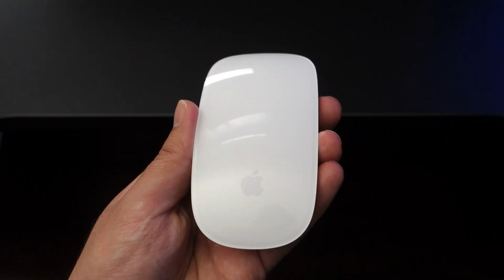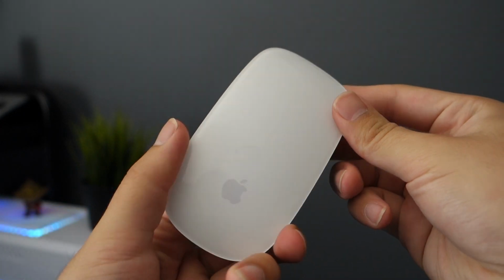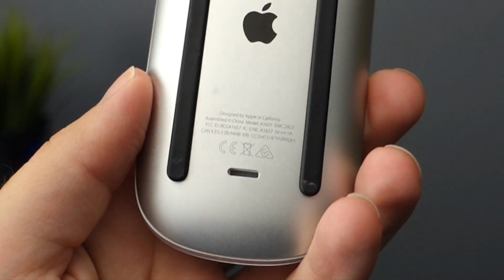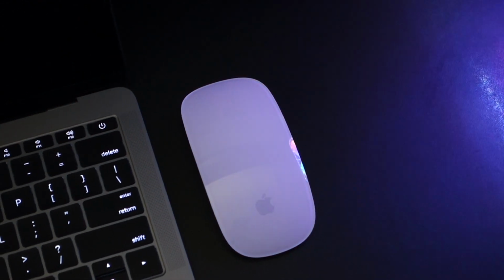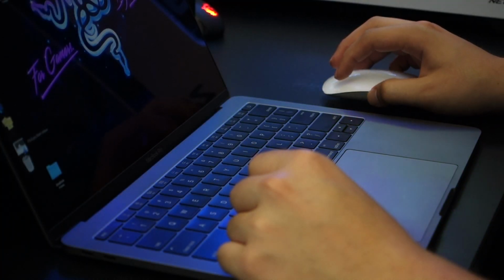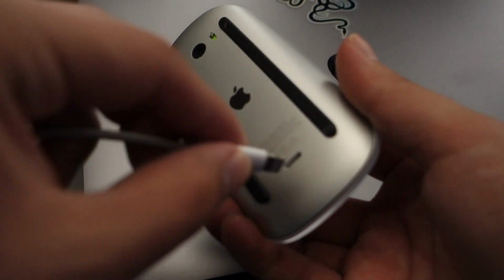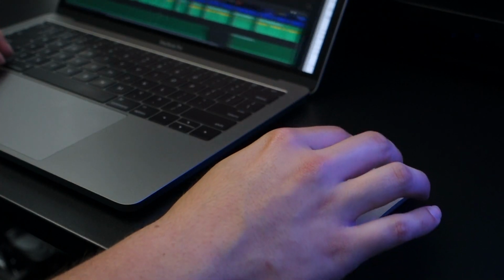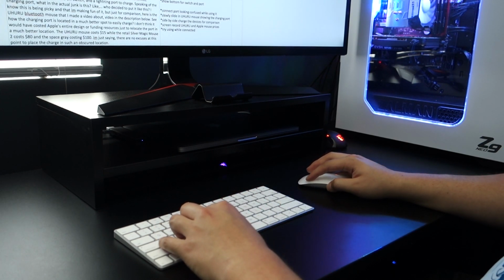Refurbished Magic Mouse 2 [Review]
Remember my previous refurbished product review that I made? Well, this Refurbished Magic Mouse 2 seems to top off the previous one! Lets check it out!